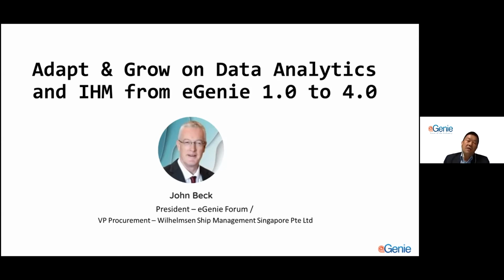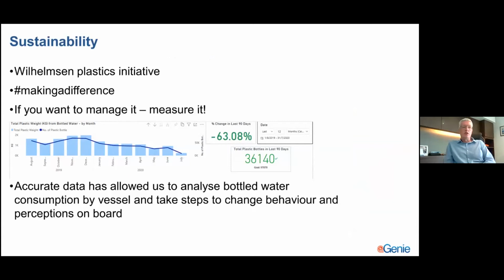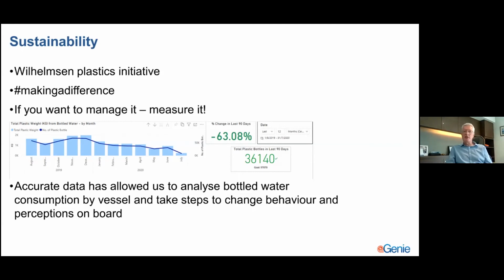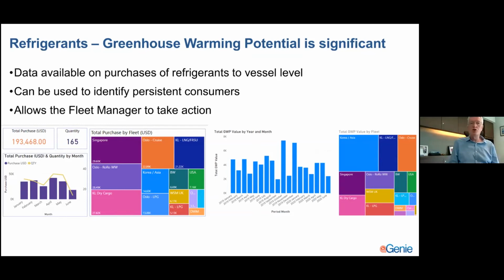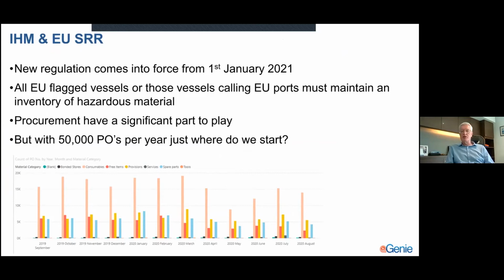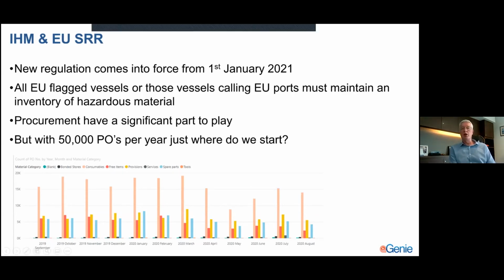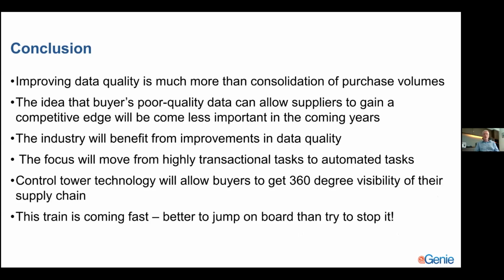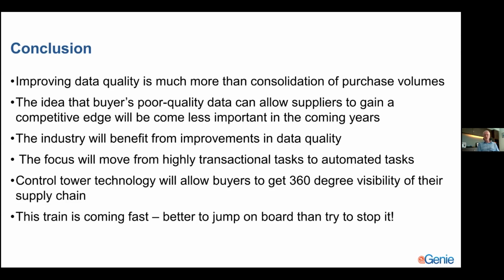Adapt & Grow on Data Analytics and IHM from eGenie 1.0 to 4.0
Adapt & Grow on Data Analytics and IHM from eGenie 1.0 to 4.0 by John Beck, President – eGenie Forum / VP Procurement – Wilhelmsen Ship Management  Singapore Pte Ltd

Mr Beck then addressed participants on Adapting & Growing from eGenie 1.0 to 4.0 with Data Analytics and IHM. To elaborate on the usage of technology to automate transfer processes in the supply chain, he introduced the Wilhelmsen Plastics Initiative, which showed how data can be used to analyse the bottled water consumption of a vessel. Besides aiding sustainability efforts, synthesis of data helps fleet managers to take action on supply fluctuations. He also talked about IHM and EUSRR, ship recycling regulations which are material and supplier declarations of conformity. This charts the way forward for improvements in data quality to play a larger role in the ecosystem, beyond just the consolidation of purchase volumes.